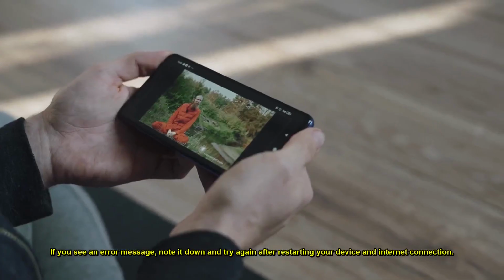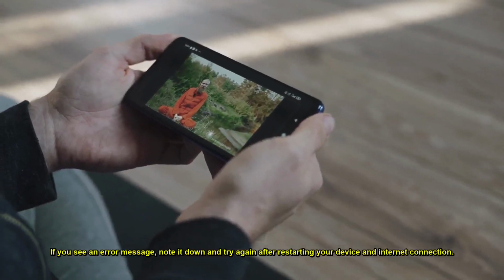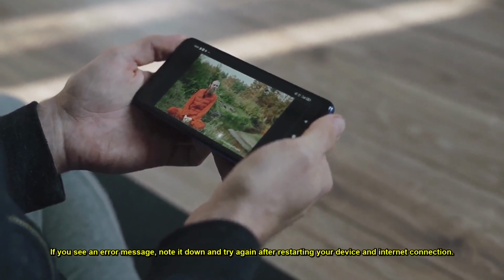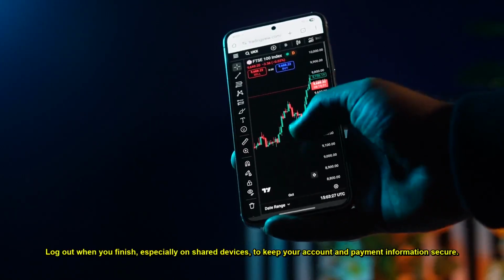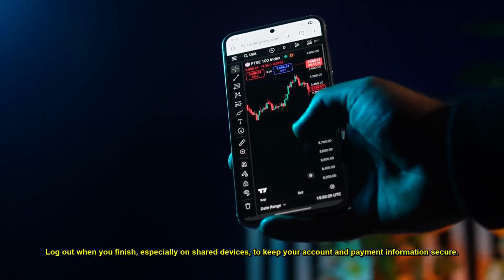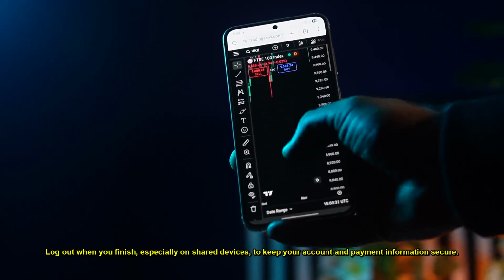How to download Bread Savings app for payment scheduling features - Step By Step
In this video, we provide a detailed, step-by-step guide on how to download the Bread Savings app, unlocking its powerful payment scheduling features. Whether you're looking to manage your finances better or streamline your payment process, this app has you covered! Follow along as we walk you through the installation and setup, ensuring you get the most out of Bread Savings.